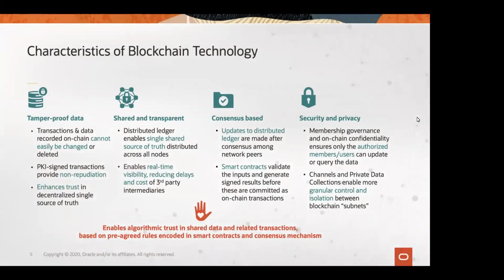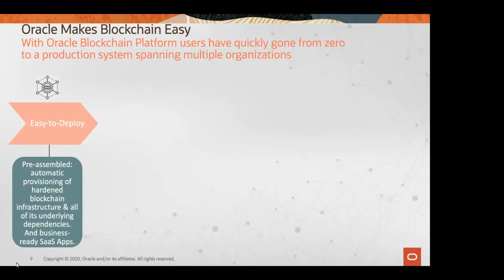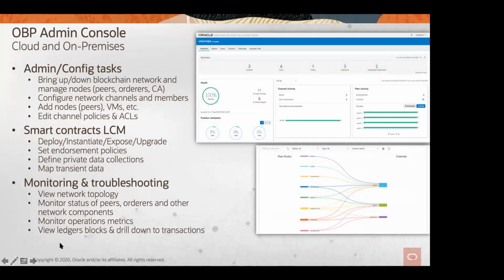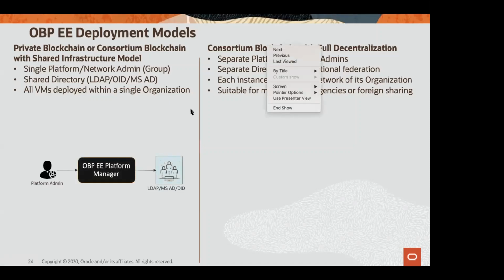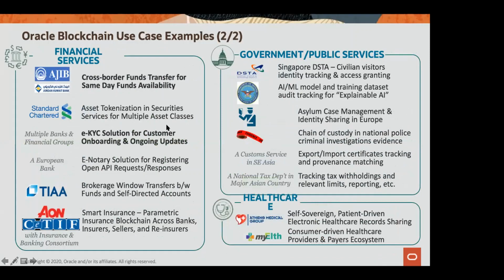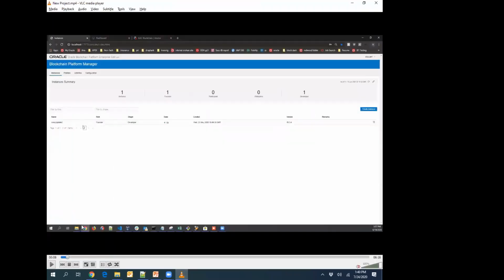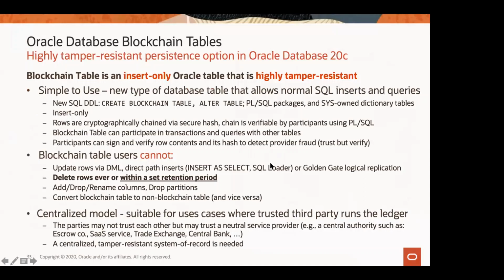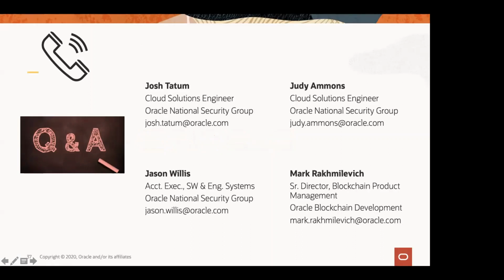Oracle Blockchain Platform (OBP)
The Oracle National Security Group (NSG) presented this webinar to explore and explain Oracle’s Blockchain solutions. The NSG covered the background of the Oracle blockchain story and vision, the Oracle Blockchain Platform (OPB) itself, and how to integrate blockchain applications with existing customer infrastructure using the OBP.